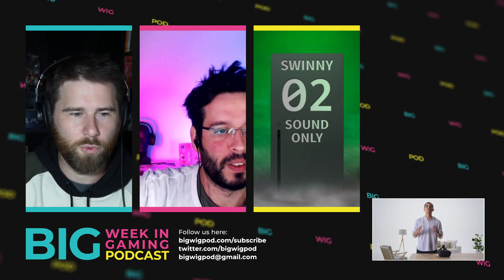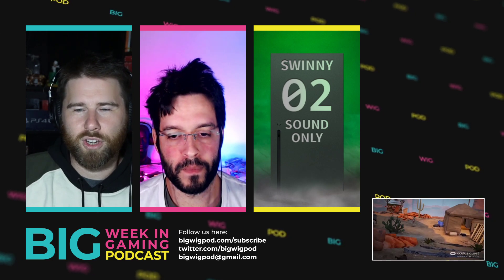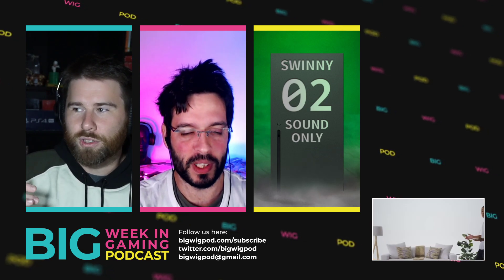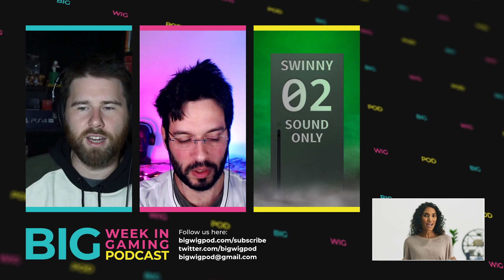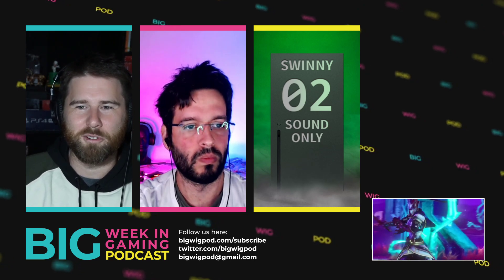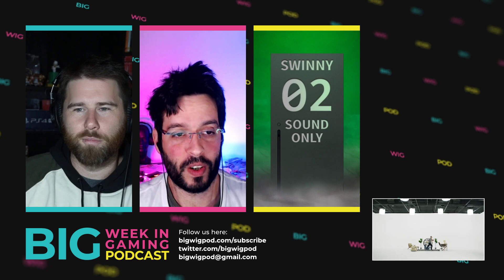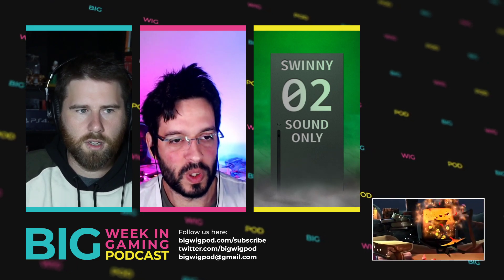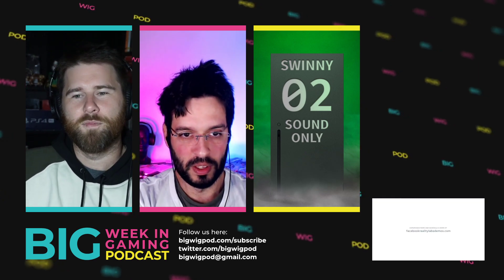Oculus Quest 2 News - Wireless PC VR & 120Hz Upgrade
FULL VIDEO PODCAST ▼

DESCRIPTION ▼
Oculus have announced some big feature updates for their Oculus Quest 2 headset - including the ability to wirelessly play PC VR games via "Oculus Air Link".

Wireless PC VR
▸ Previously, to play PC VR games on the Quest 2, players had to use "Oculus Link" via a USB-C cable.
▸ Now, Oculus Air Link will allow for wireless VR streaming (initially in Experimental mode).

120Hz support
▸ Developers will soon have the ability to push to a 120Hz refresh rate.
▸ Quest 2 system software will remain at 90Hz.

Resident Evil 4 VR was also announced by Capcom as an Oculus Quest 2 exclusive. (Yes, it will not work on an Oculus Rift!)